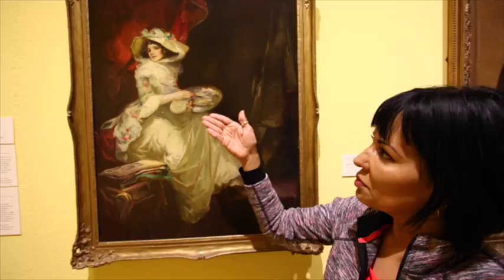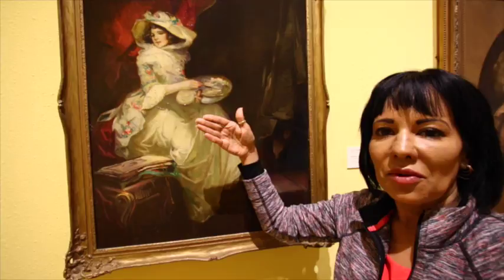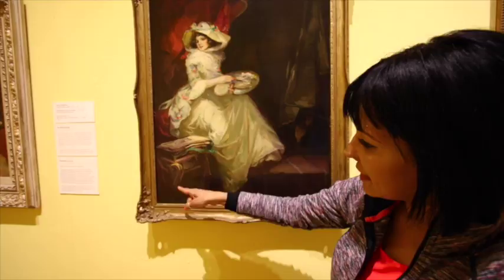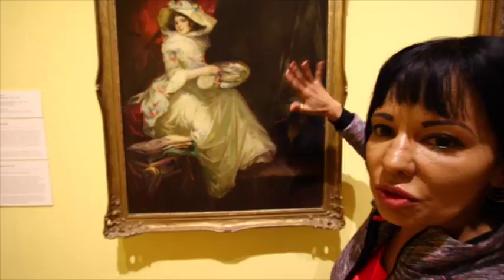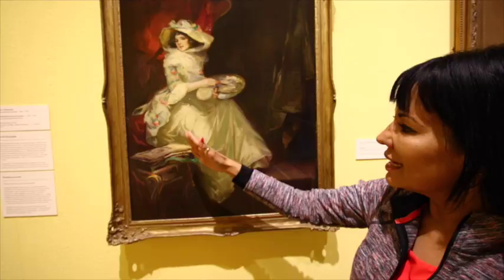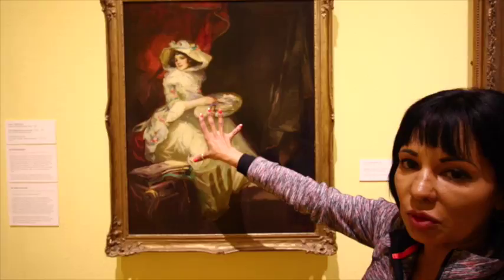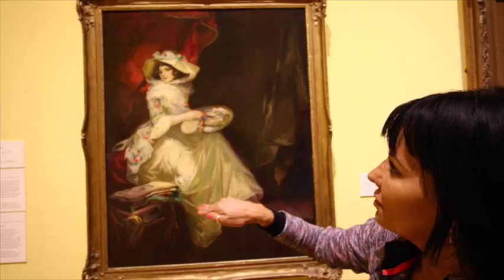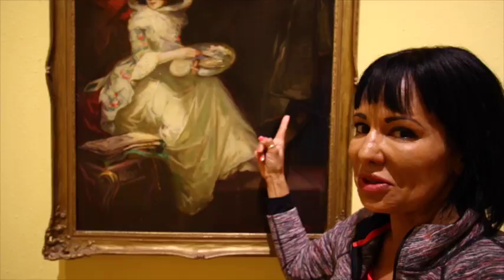ART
Formal Analysis on "Dilittante" by Julius Rolshoven